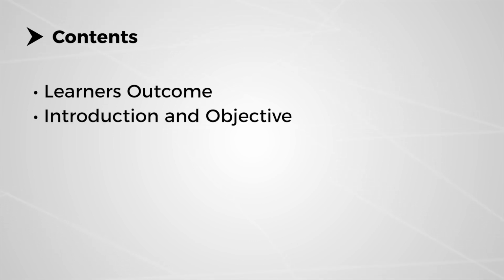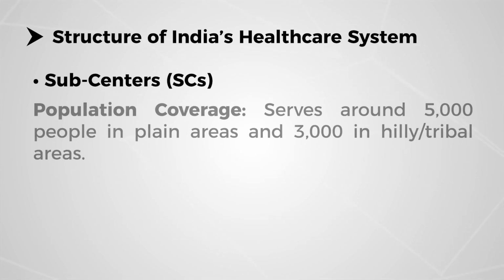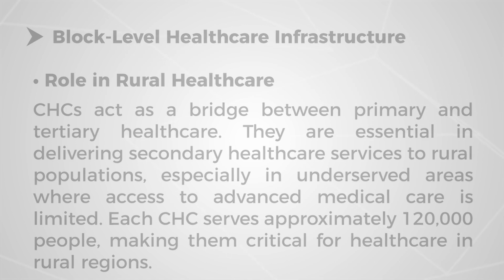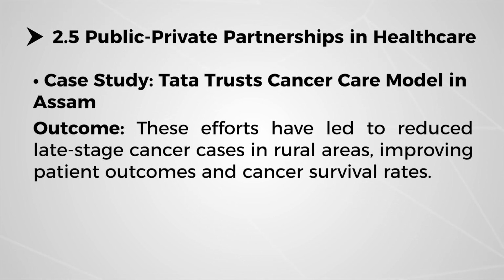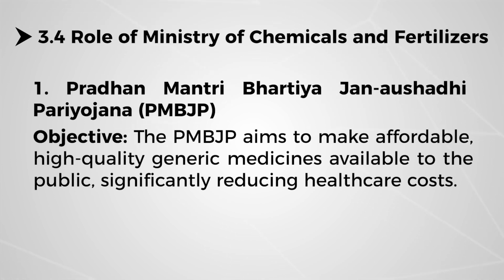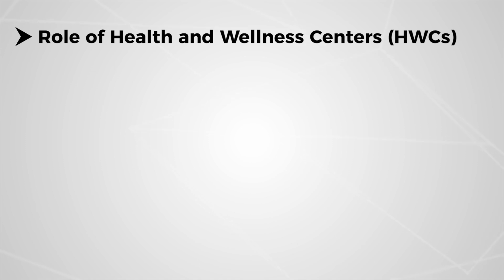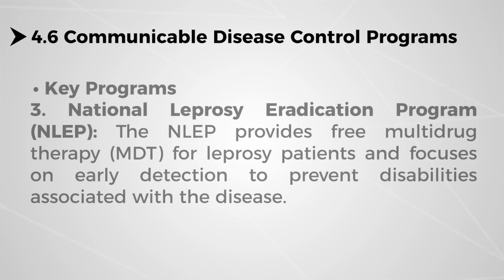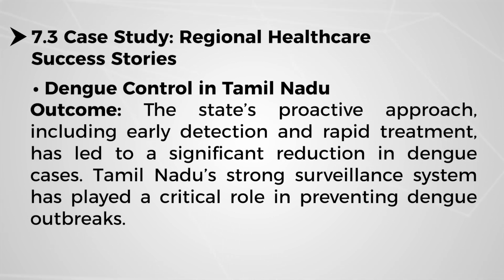Module 34 Initiatives at national level